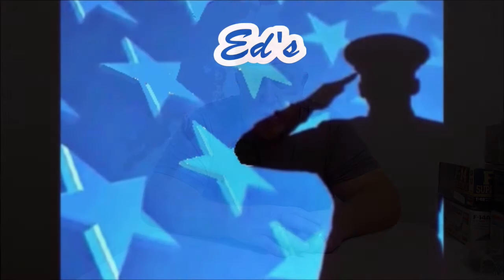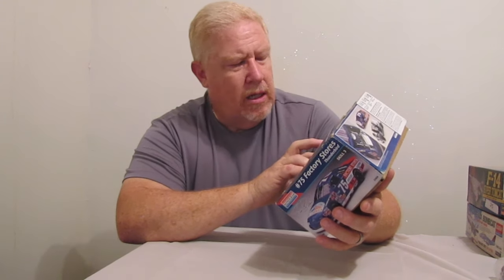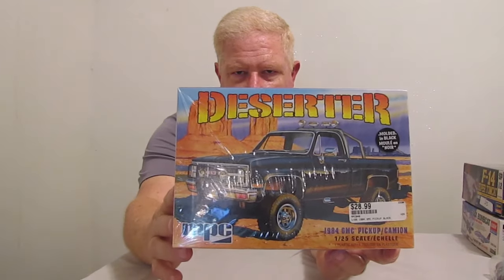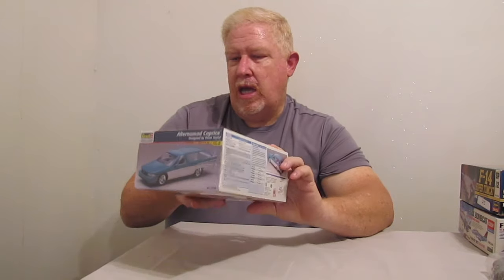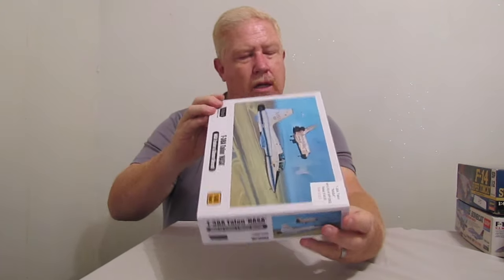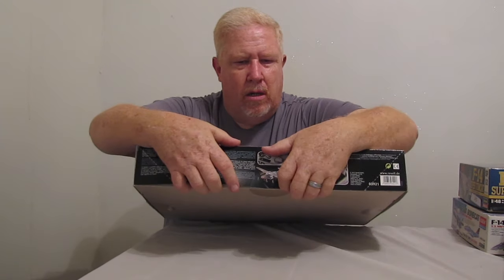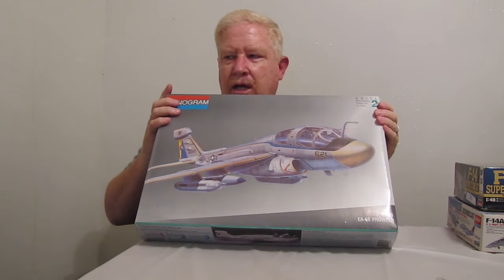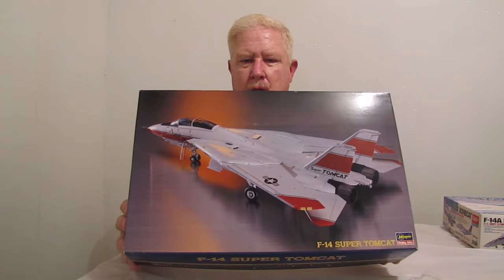Stash Adds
I have found some pretty good deals in the last couple months on some model kits as well as got the chance to hang with a friend and fellow YouTuber and his wife for the day.  Come along and see who it is and what it is I got.

Photo Credit:
Photo by: RedRipper
158198/10, Northrop T-38A Talon, USN/TPS
Patuxent River air show  11/6/1988